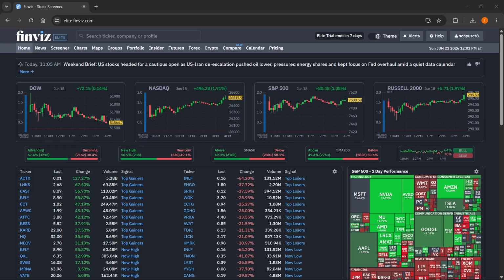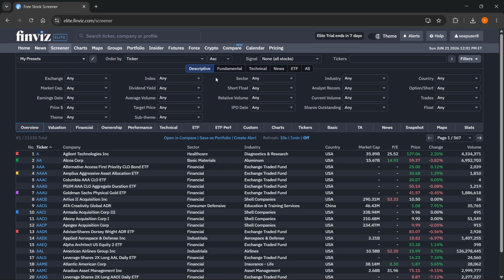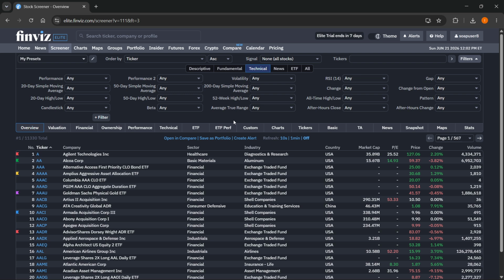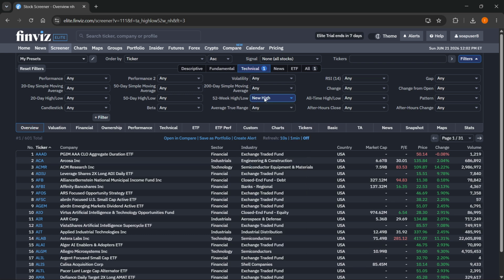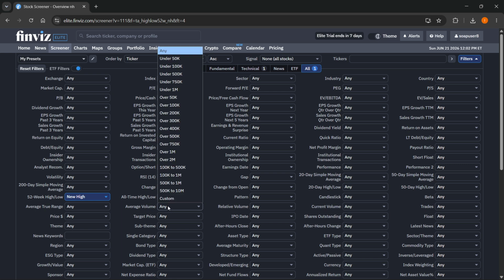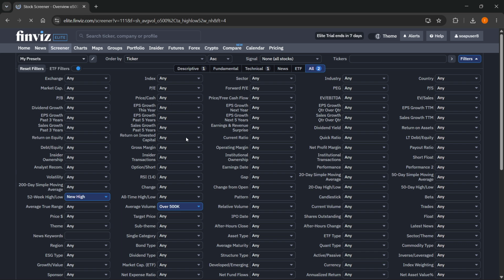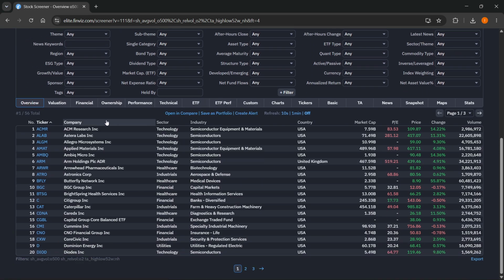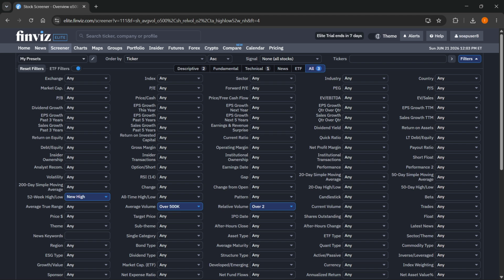How To FIND BREAKOUT STOCKS Finviz (QUICK & EASY) 2026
In this video, I'll show you how to find breakout stocks using finviz. This is a full guide on how to utilize finviz to identify stocks that are poised for significant price movements in 2026. In case you've been trying to uncover potential breakout stocks with finviz, this is the video you need to see!